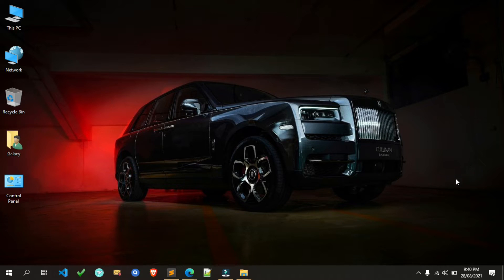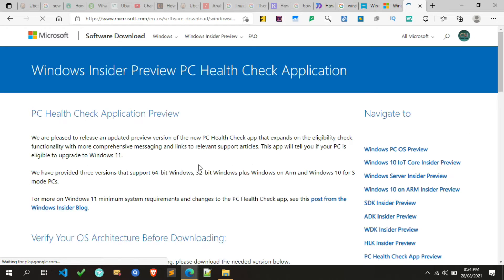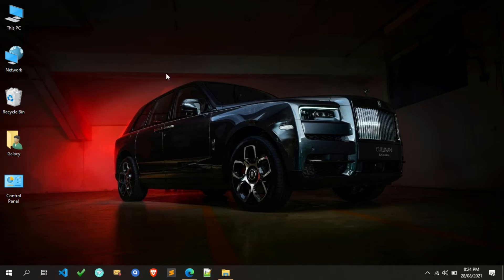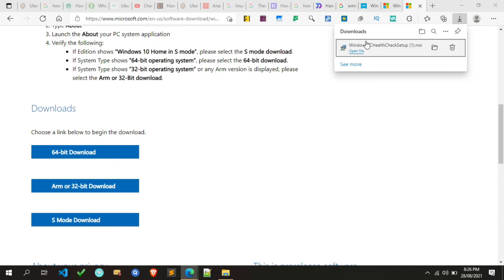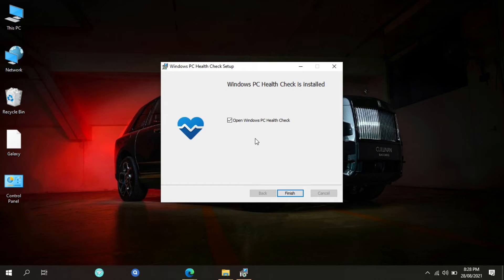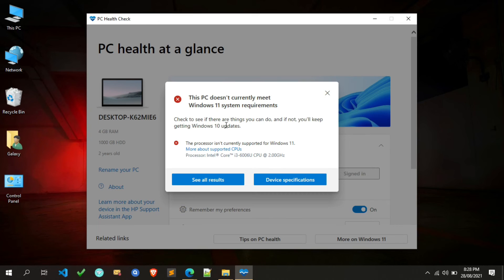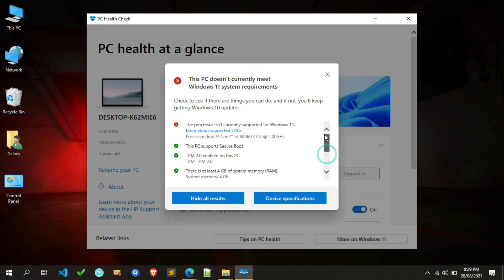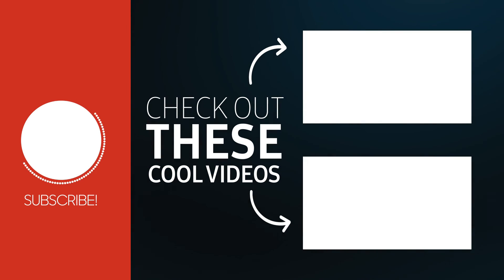Download Windows 11 PC Health Check Tool | Windows 11 Compatibility Check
In this video, I am going to show you How to Download Windows 11 PC Health Check tool, by using this software you can easily able to do Windows 11 compatibility check. Recently Microsoft removed the health checker tool from the official site, but I am very happy to see it again..

[Related Queries]
windows 11 requirements
windows 11 compatibilty check
windows pc health checker
requirements windows 11
windows 11 processor requirements
windows pc health check,windows 11 insider preview
tpm 1.2
this pc cant run windows 11
pc health check app
windows 11 pc health check
health check app
microsoft health check app
trusted platform module
windows 11 tpm 2.0
windows 11 system requirements checker
tpm 2.0
windows 11 check compatibility
windows 11 health check
pc health check
pc health check windows 11
check windows 11 compatibility
windows 11 compatibility check tool
windows 11 tpm
windows 11 download
how to check windows 11 compatibility